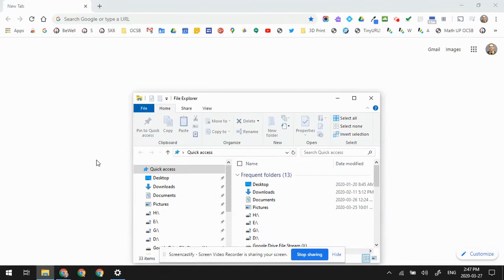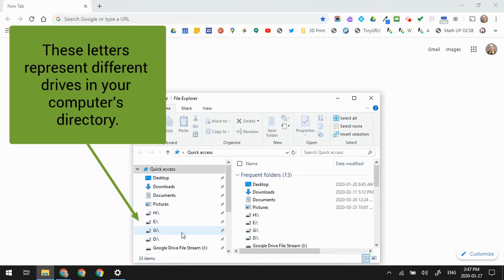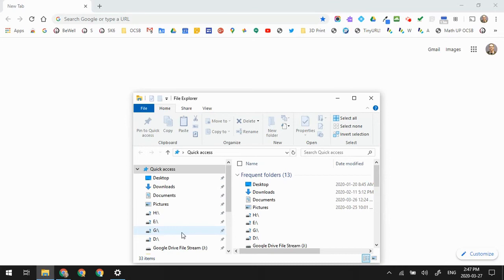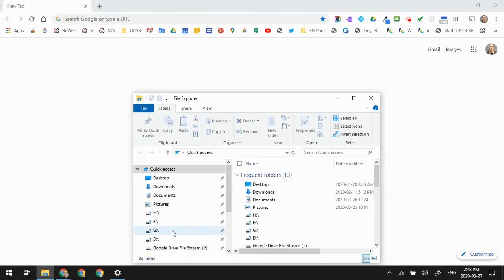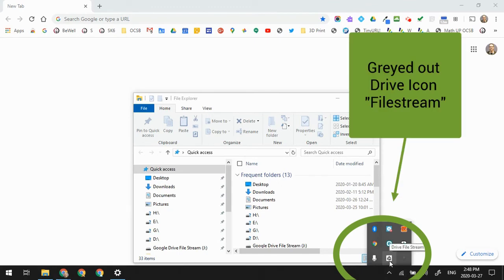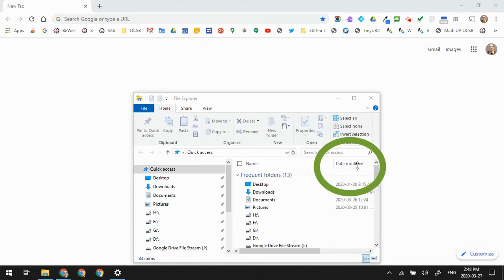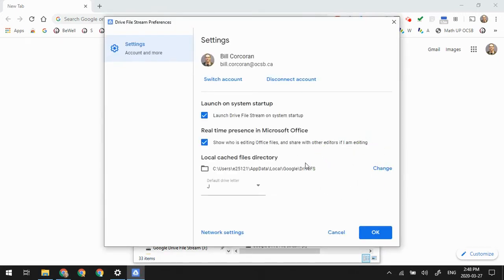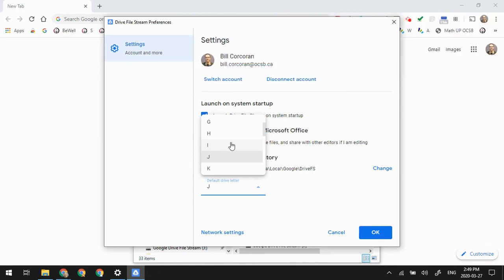ocsbHowTo find a Disappearing G Drive Filestream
Google Filestream helps you access your Google Drive through the Folder tool on your PC. Its also a great ways to access files offline.